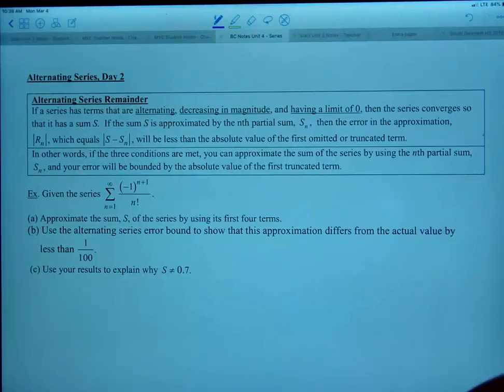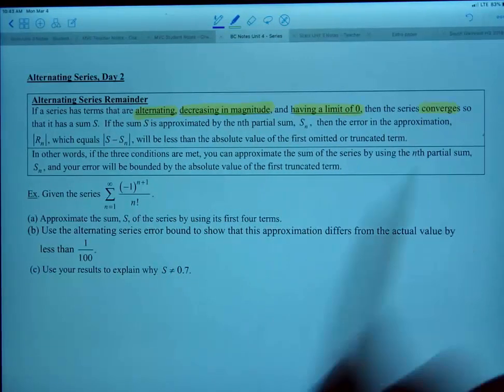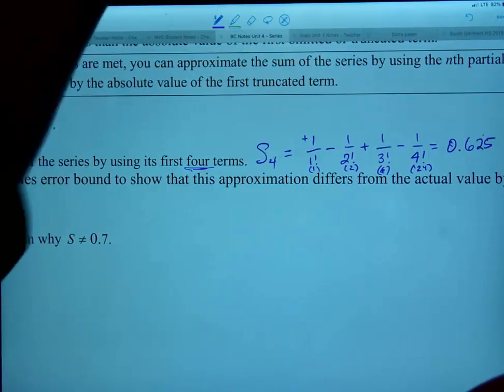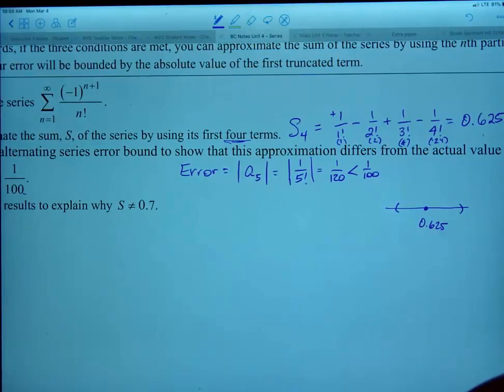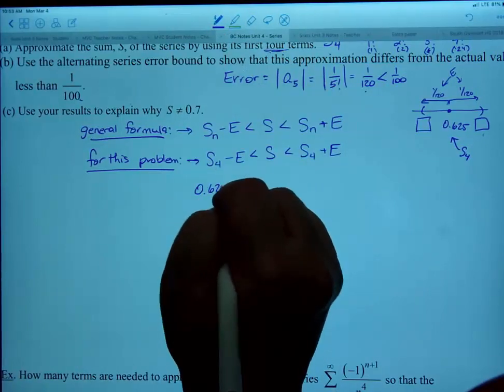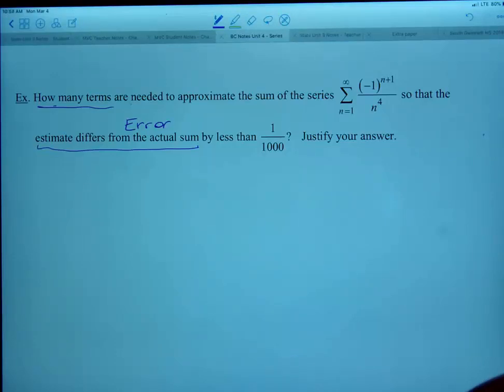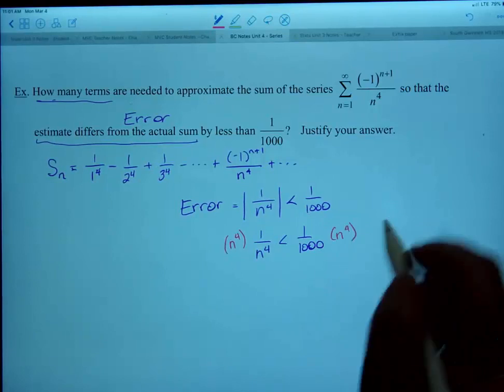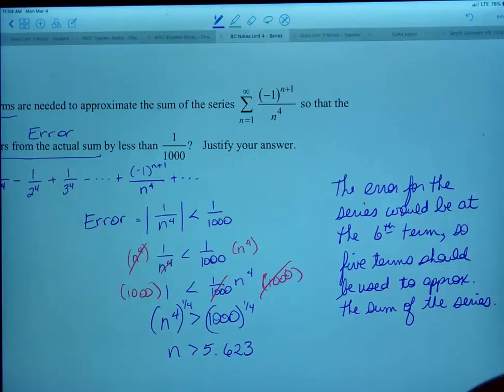Alternating Series Day 2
This video is the second part of the lesson on Alternating Series